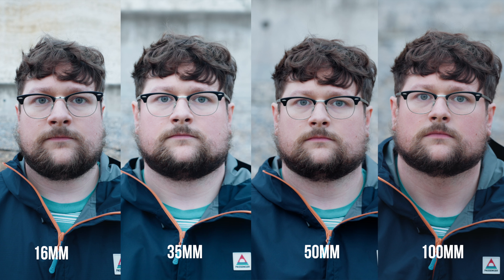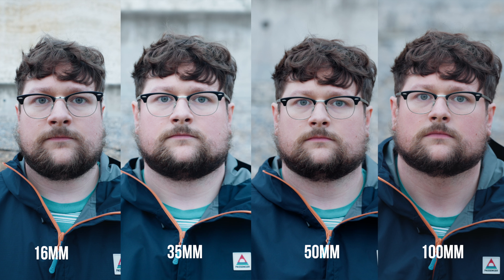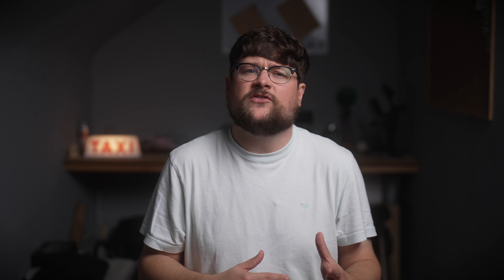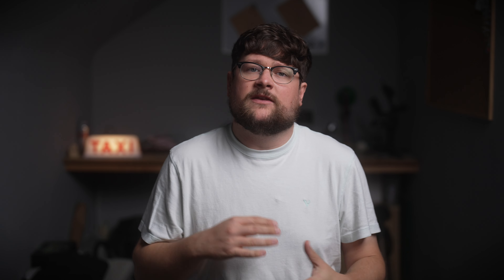Exploring Focal Lengths in Cinematography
In this video we explore Focal Legnths, how they impact your shots and how you can use them to tell your story.